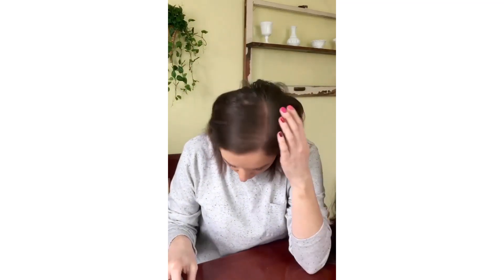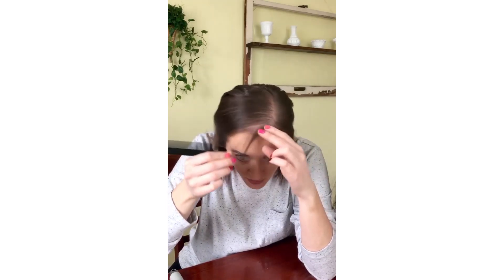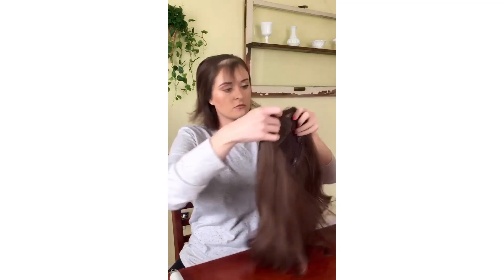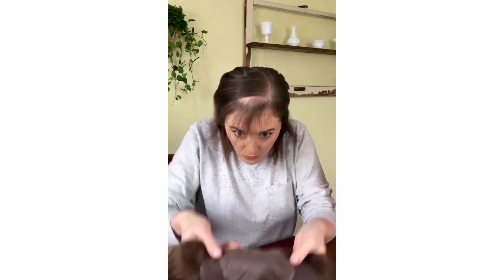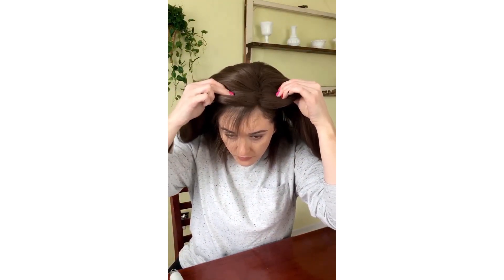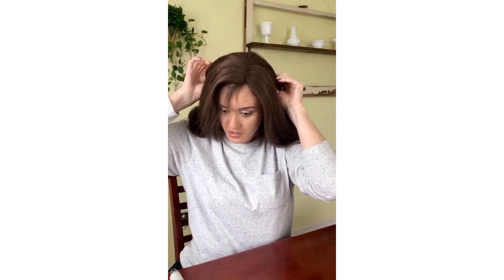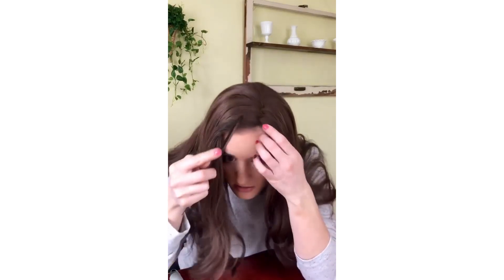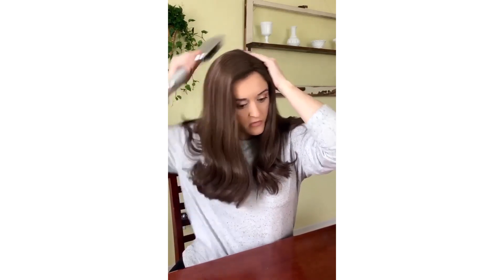uniwigs human hair topper Melanie